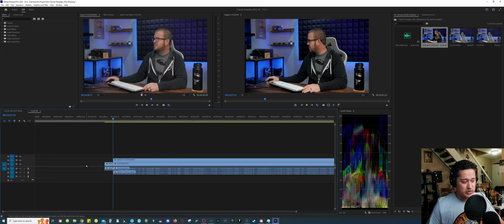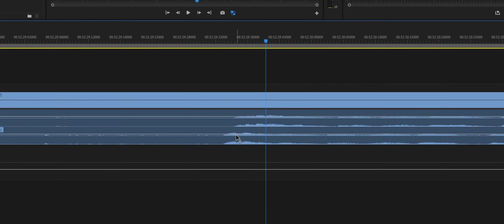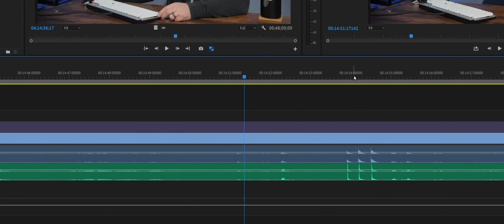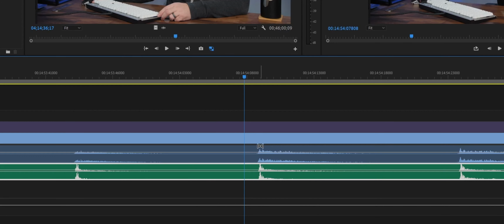Mic and Audio Situation